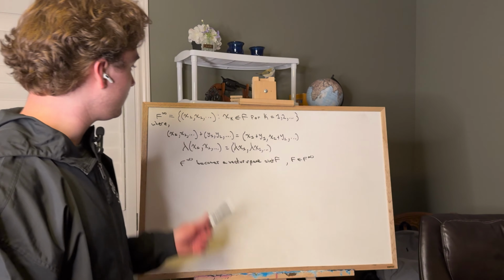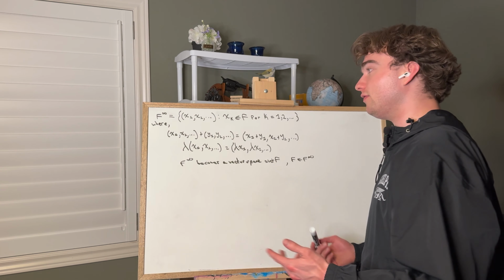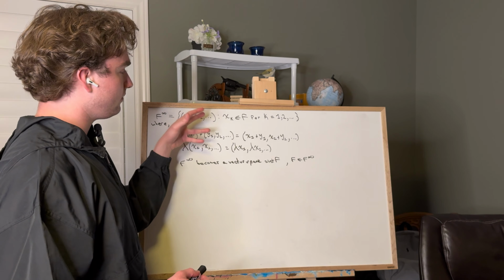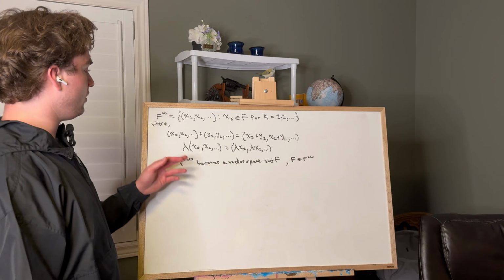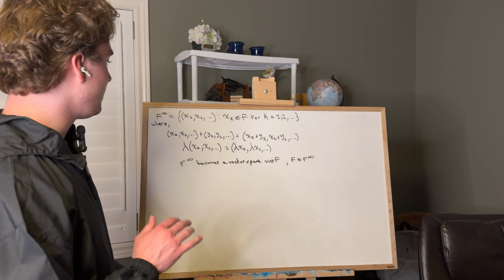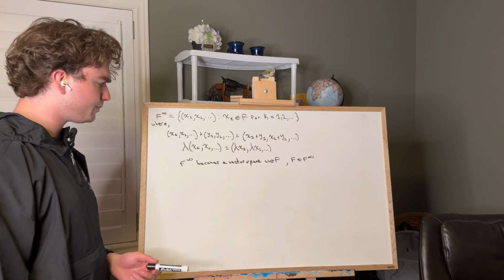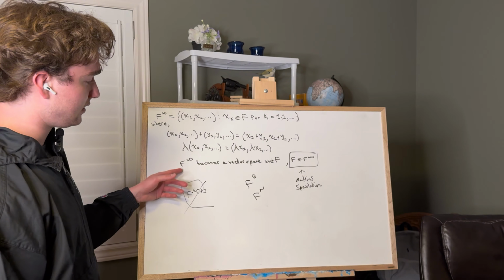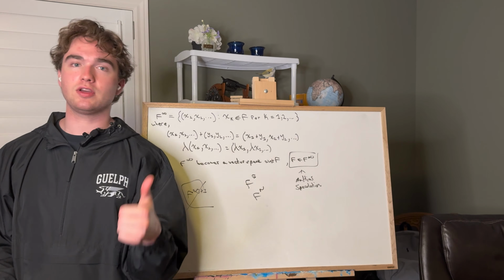Addition and Scalar Multiplication on F Infinity